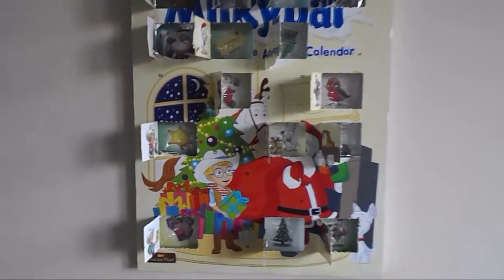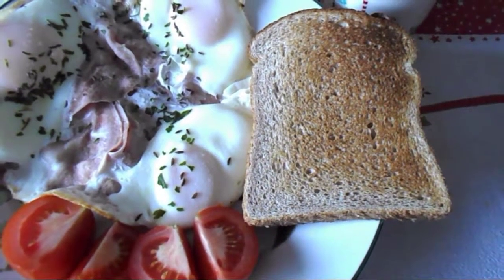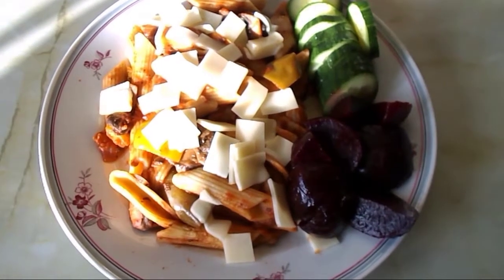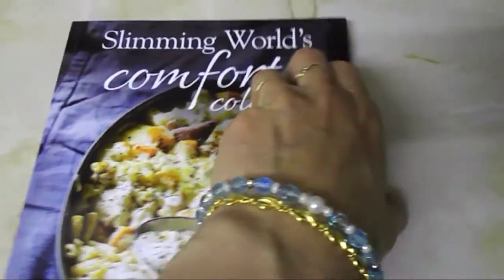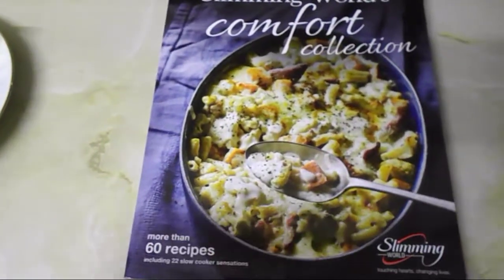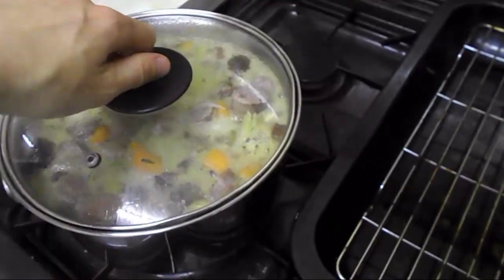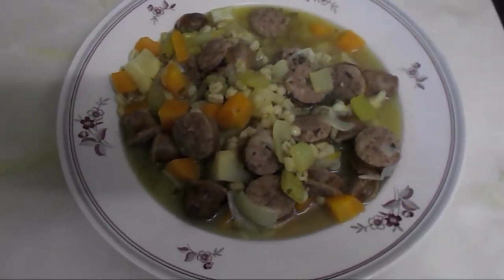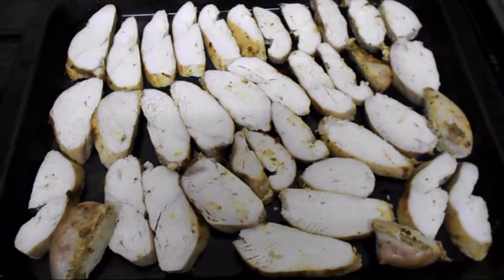Vlogmas Day 16, Slimming World, Saturday 16.12.2017, Breastfeeding 2 month old baby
Food diary summary:
HEA - 175ml Full Fat milk
HEA - 35g Gouda
HEA - 35g Gouda
HEB - 1x Large Wholemeal bread
HEB - 5x Walnuts
Syns  - 12